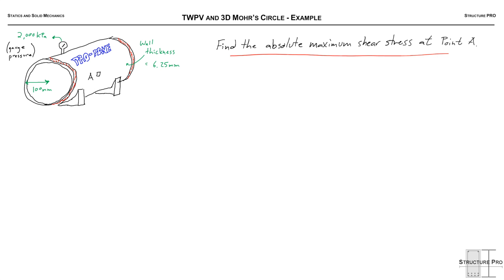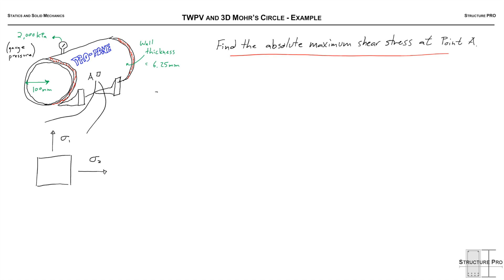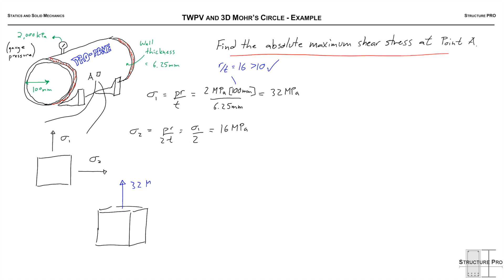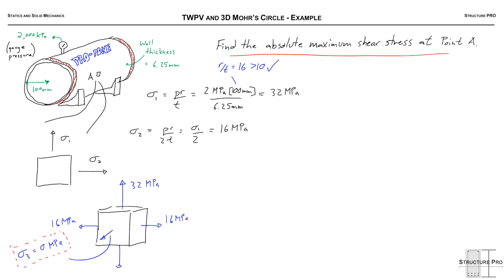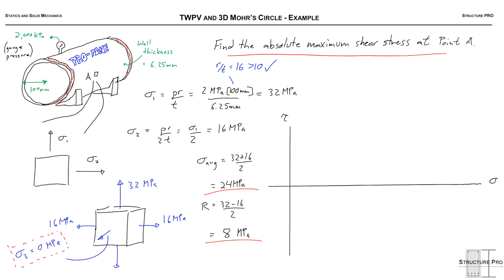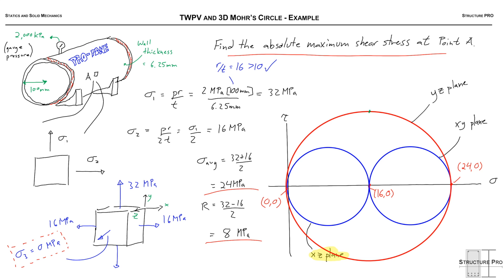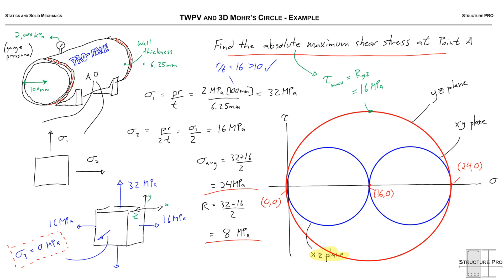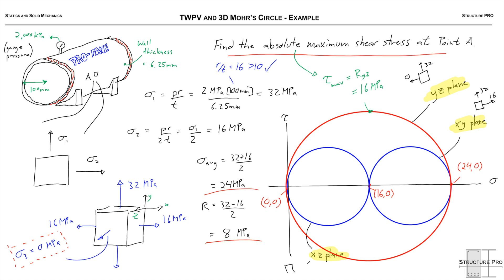TWPV with 3D MC - Example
Thin-Walled Pressure Vessels using 3D Mohr's Circle!